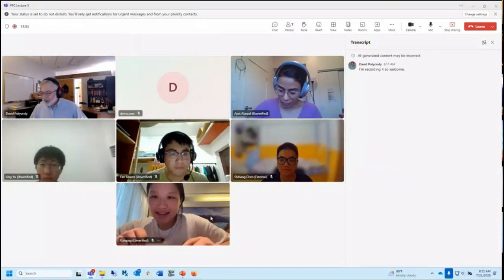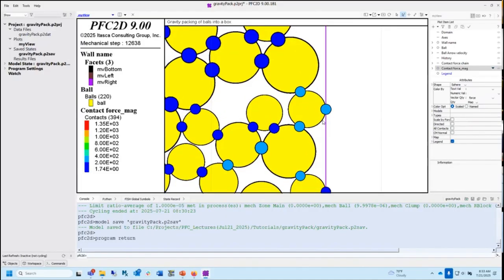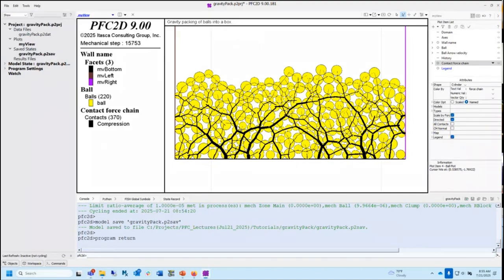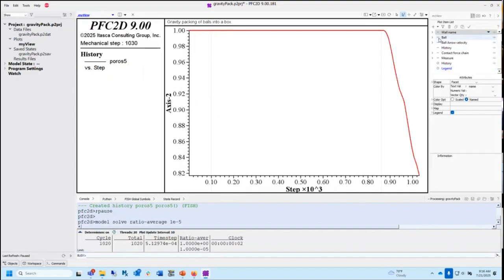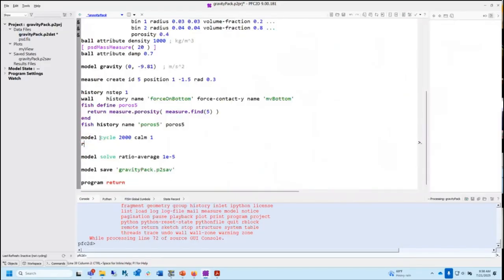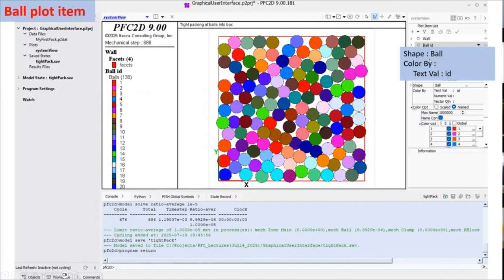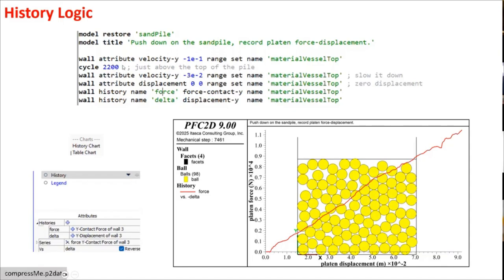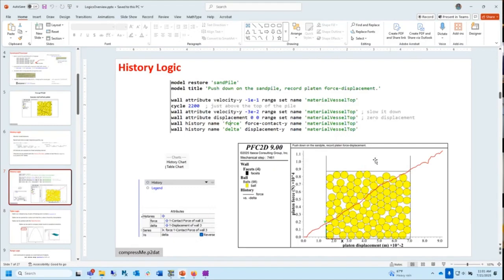PFC Lecture 5: Mastering Particle Packing and Contact Modeling in PFC2D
Lecture Series Background: The PFC Lectures were given by David Potyondy during the Summer of 2025 to five graduate students who are working in the rock and granular mechanics fields (the students are shown on slide 7). The intent of the lectures has been to bring them up to speed on the PFC codes (PFC2D & PFC3D) so that they could be used for their research work. I have been giving a PFC Training Course in one form or another since the release of PFC in 1995. I was a Professor at University of Toronto from 2004 to 2005, and during that time I turned the course into a graduate course called Micromechanical Modeling Using Discrete Element Methods that became the new PFC Training Course when I returned to Itasca. The course has evolved since that time. These lectures have allowed me to update and enhance the course. There are 16 3-hour lectures, each of which has a video of the lecture and a set of lecture materials. The lecture materials were added to as the lectures proceeded. The final set of materials are those that existed at the end of the lecture series. They have not been organized into coherent single units. The data files used PFC2D/PFC3D version 9.00.181 and will probably work with future versions as well but may not work with older versions.

If you wish to use PFC for serious research work, then these lectures are for you. They have not been edited.

PFC Lectures (Summer 2025) materials:
Note - the zip file is 1.4 GB.

PFC Lecture 5: Learn how to build and analyze gravity packing models in Particle Flow Code (PFC) using realistic friction, size distributions, and contact properties controlled through the Contact Model Assignment Table (CMAT). This in-depth training session on the ITASCA Software channel shows how to go from a simple crystalline, frictionless packing to heterogeneous, geotechnically realistic assemblies with controlled porosity and force chains.

You will see how to:

• Organize a PFC gravity packing project, manage data files and saved states, and work efficiently in the PFC user interface, editor, and console.

• Use random seeds and domain definitions to generate reproducible particle clouds while keeping the model domain as small and efficient as possible.

• Configure and use the CMAT to assign different contact models and properties (normal and shear stiffness, friction coefficients) to ball–ball and ball–facet contacts, enabling multi-material, multi-interface behavior.

• Visualize contacts and force chains with plot items, including coloring by friction, contact type, gap, and force magnitude, and display them as spheres, cylinders, or arrows.

• Distinguish active vs. inactive contacts, explore the role of friction in densification and packing strength, and see how turning friction on and off changes force chains and porosity.

• Measure porosity, coordination number, and other macroscopic quantities within user-defined measurement regions, and track their evolution using PFC history plots.

• Generate realistic particle size distributions using the ball generate and ball distribute commands, including bin-based distributions that match laboratory sieve analyses.

• Use FISH scripting and extra variables to compute PSD histograms, store custom attributes on balls, walls, and contacts, and extend PFC to include additional physics or identifiers.

• Apply range and group logic to select subsets of objects (by position, ID, group name, etc.) for commands, visualization, and measurements, making it easier to manage complex models.

The tutorial also covers practical issues like handling large initial overlaps in dense packs, using velocity resets to stabilize the system, and understanding limitations when overlap becomes too large to be physically meaningful. You will see a complete workflow: creating a packed assembly, letting it settle under gravity, then loading it by moving walls while monitoring forces, displacements, and force–displacement curves to characterize stiffness and mechanical response.

This training is ideal for:
• Geomechanics and rock mechanics engineers building DEM-based material models
• Geotechnical engineers interested in porosity, packing density, and PSD effects
• Mining and civil engineers modeling granular fills, ballast, and backfill materials
• Researchers and students learning DEM fundamentals with PFC, CMAT, and FISH scripting

• Request a free software demo
• Visit ITASCA Software (Minneapolis, MN, USA): itascasoftware.com